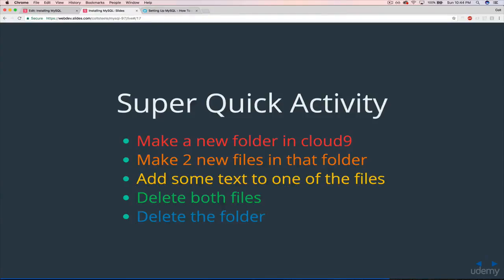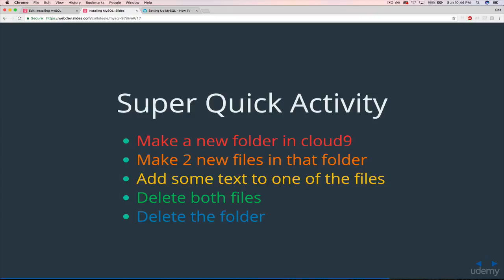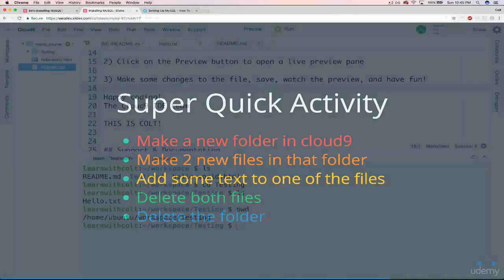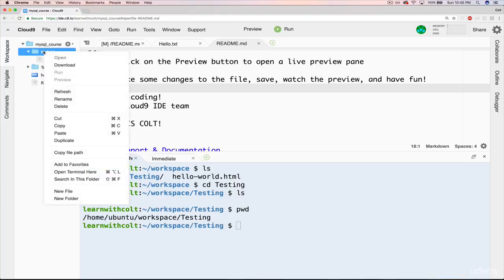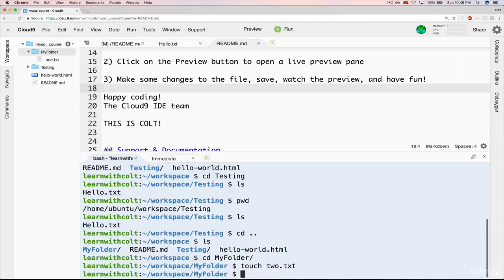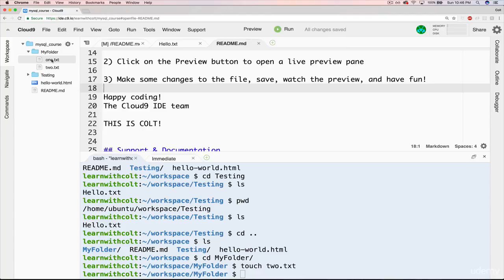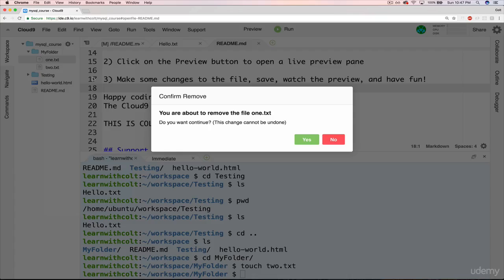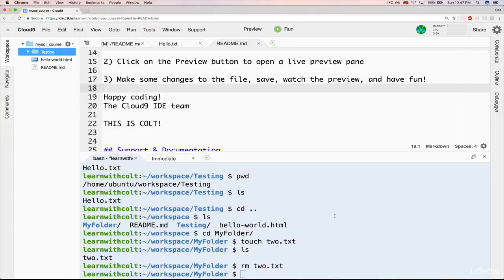014 Cloud9 Interface Challenge